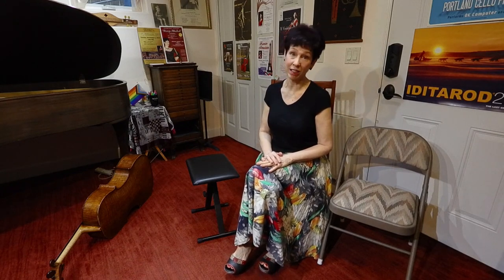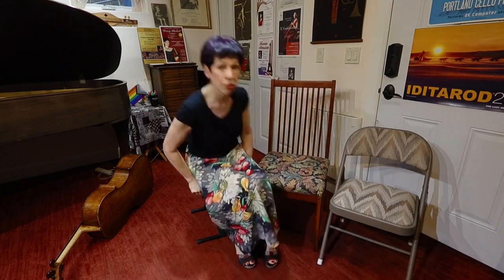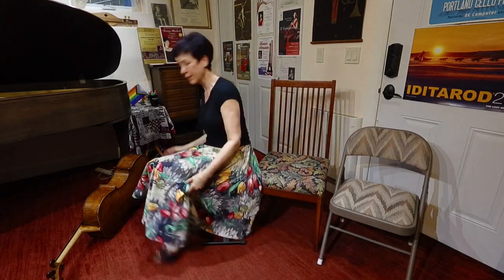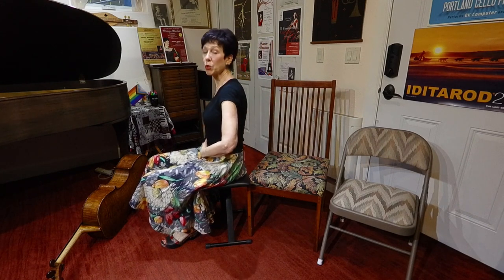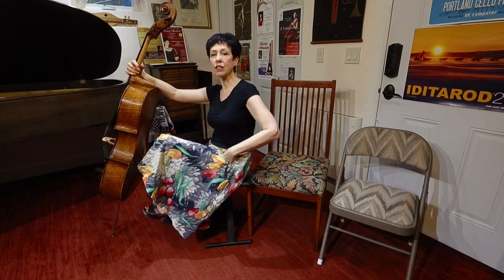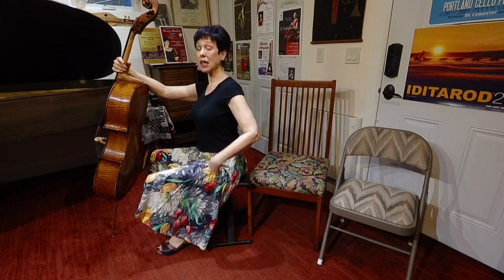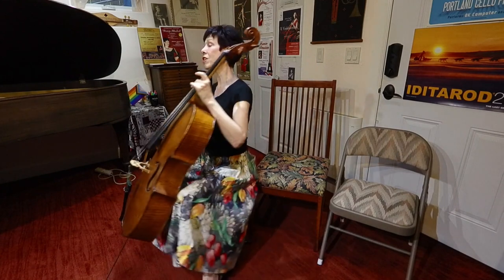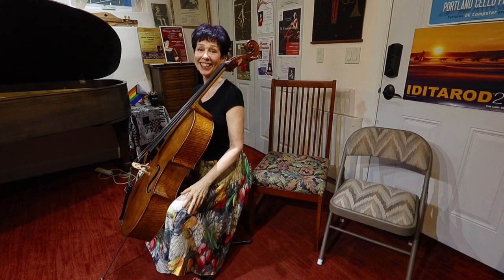How to Sit at the Cello (and what to sit on)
[This is a louder version of a previously too-soft video.]
Correct posture is very important when you play the cello, to avoid pain and to be able to use your body efficiently. This is a video in fundamentals of how to sit when you play cello.